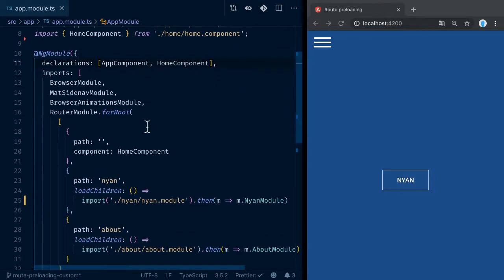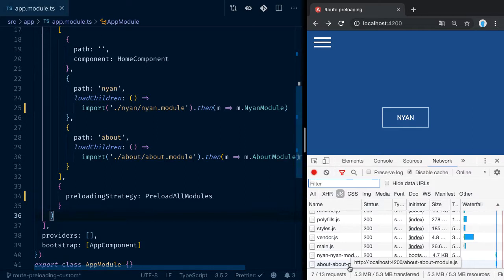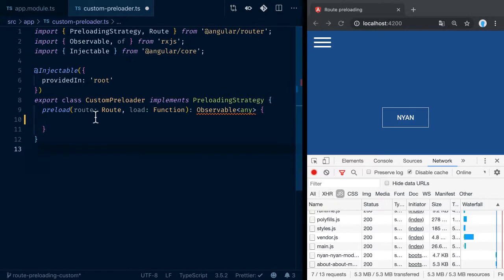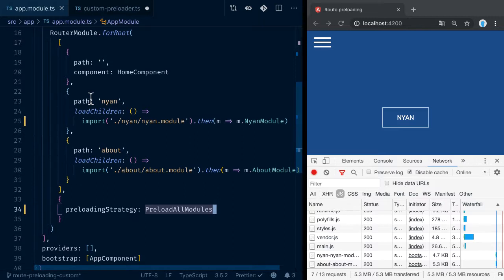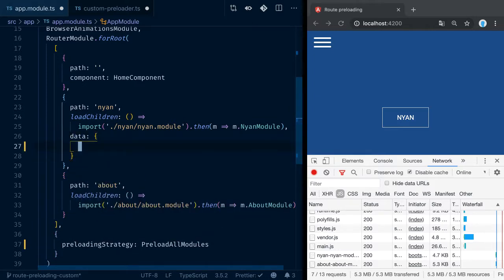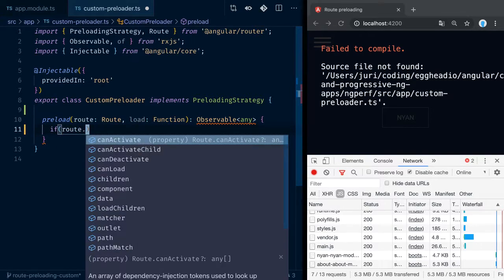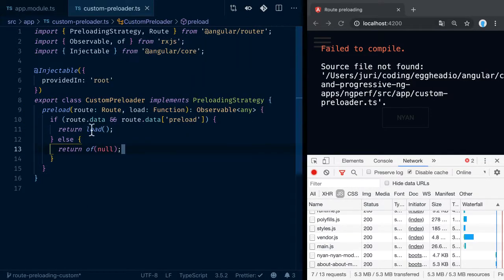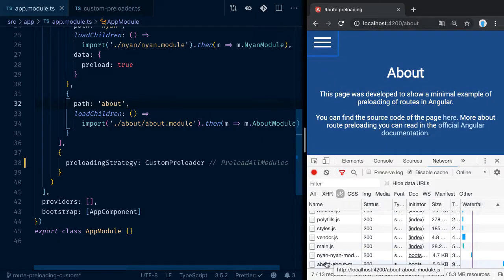Implement a Custom Preloading Strategy with Angular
Preloading all modules is quite an extreme approach and might not always be desirable. For instance, you don't want to preload lazy routes a user might not even have access to. Therefore, in this lesson we're going to have a look at how to define a custom preloading strategy in Angular.